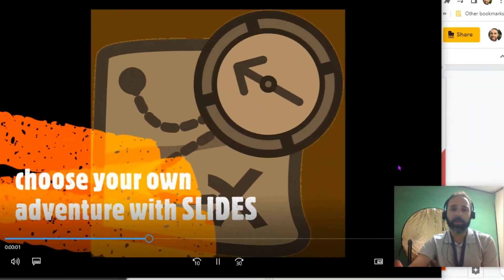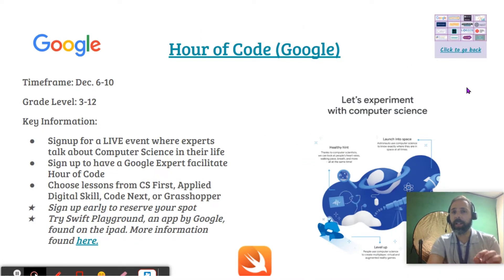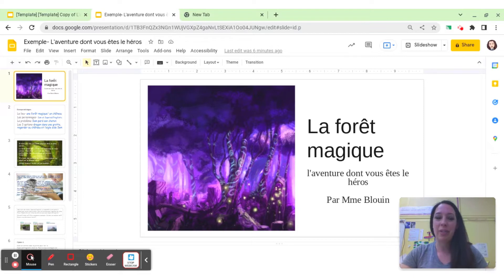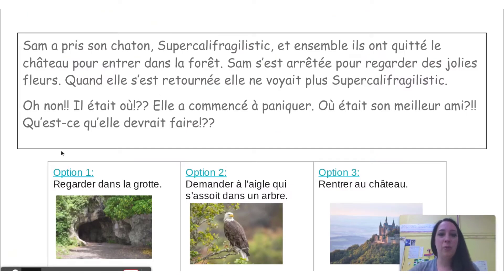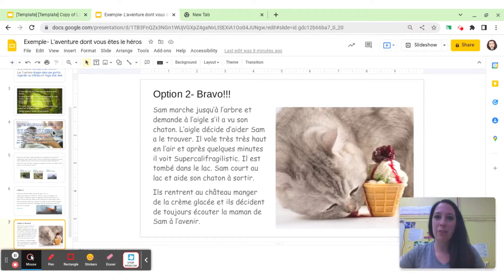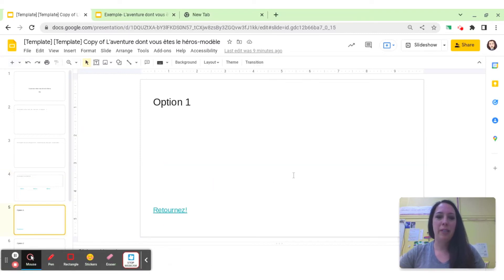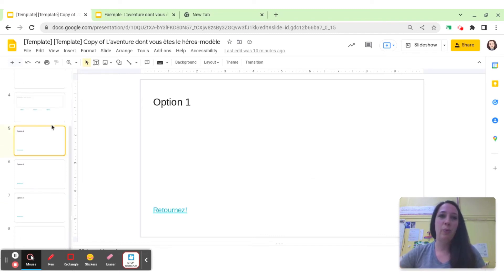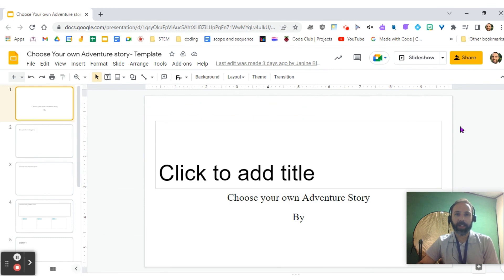Google Slides Choose Your Own Adventure Template - Byte Sized PD - May 24th, 2022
For recorded workshops and documentation go to the

For account issues/login/portal access etc. go the Meet:
Team-CSC (7:30am-4:30pm)